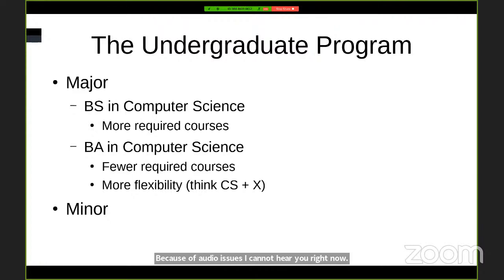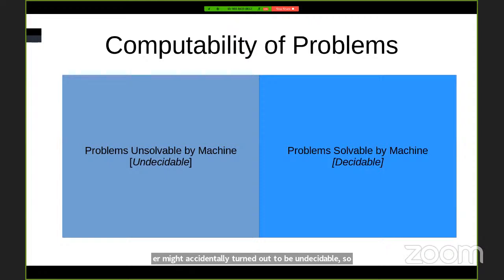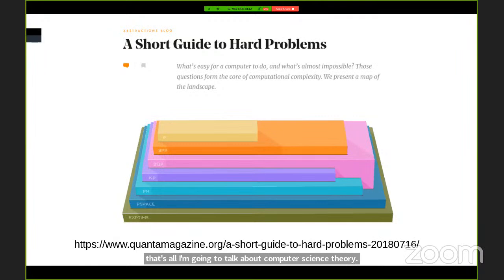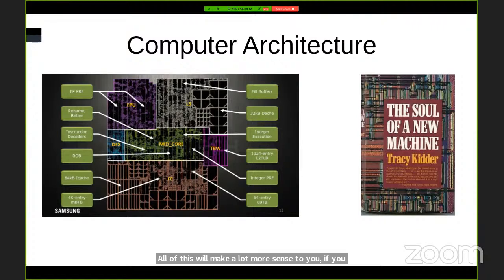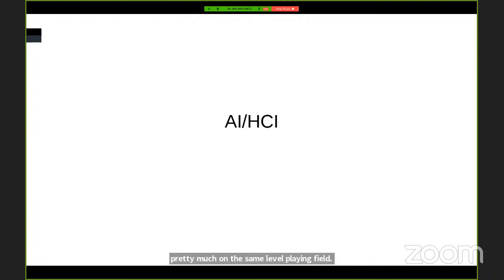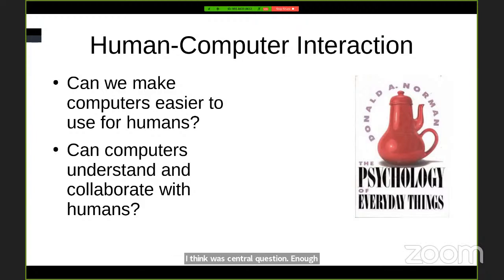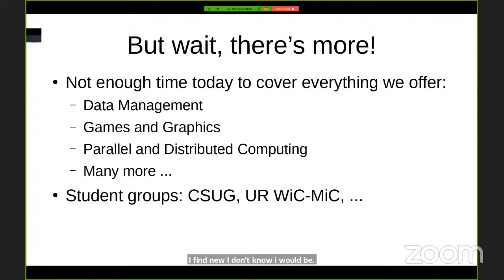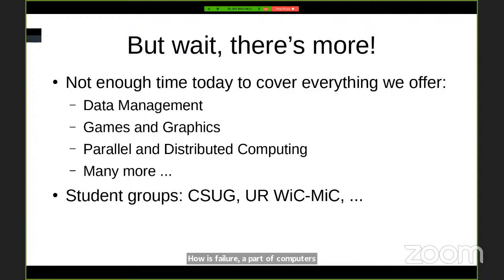Computer Science with Dr. Sreepathi Pai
The Full Spectrum Series is composed of introductory lectures from our Hajim faculty. This is an opportunity to ask Hajim faculty about their program, their research, and the types of challenges engineers in their field work to solve.

This session is presented by Dr. Sreepathi Pai.